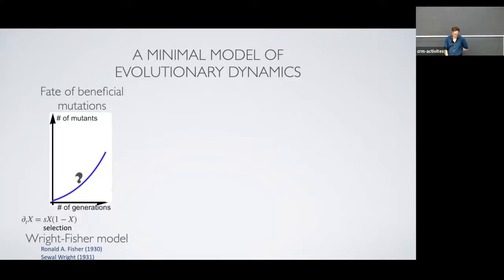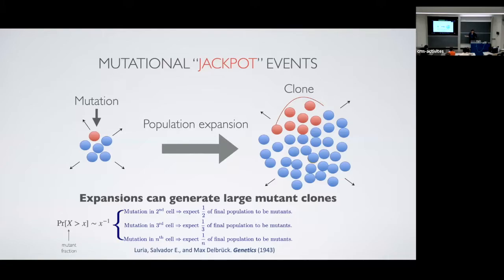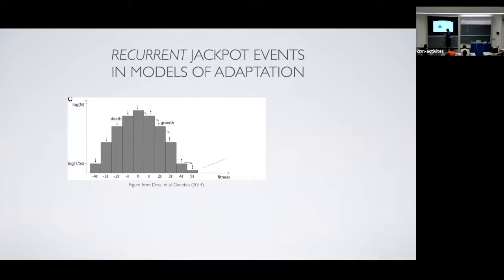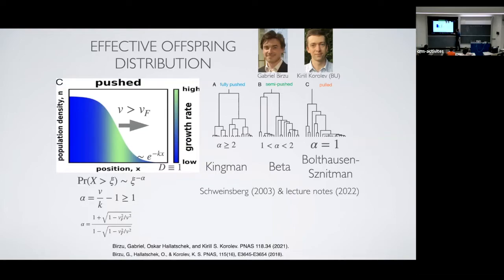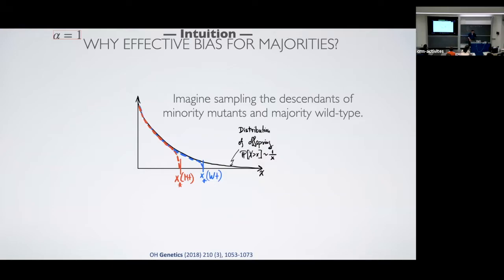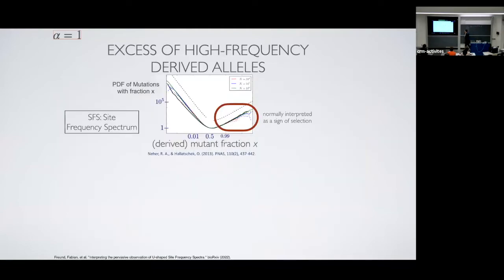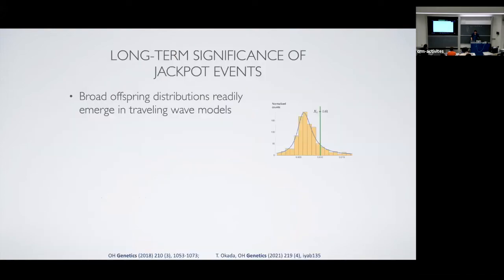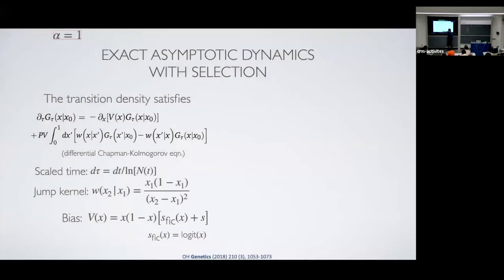Oskar Hallatschek: The role of jackpot events in the dynamics of evolution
Oskar Hallatschek: Luria and Delbrück discovered that mutations that occur early during a growth process lead to exceptionally large mutant clones. These mutational "jackpot" events are thought to dominate the genetic diversity of growing populations, including biofilms, solid tumors, range expansions and can even be detected in population genetic data of the SARS-CoV-2 epidemic. The statistics of jackpot sizes generally depend on the underlying growth process, e.g. whether mutations occur in an exponentially growing population or within a pushed, pulled or semi-pushed wave. In my chalk talk I show how these different statistics influence the dynamics of evolution. Specifically, I discuss recurrent jackpot events can lead to a time-dependent bias favoring alleles that happen to be present in the majority of the population. I argue that this peculiar rich-getricher phenomenon is a general feature of evolution driven by rare events.